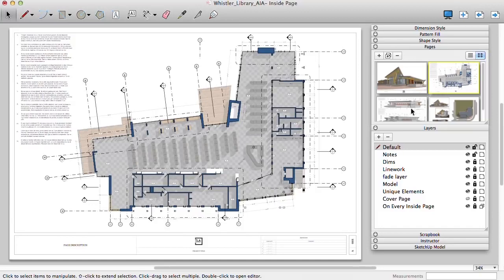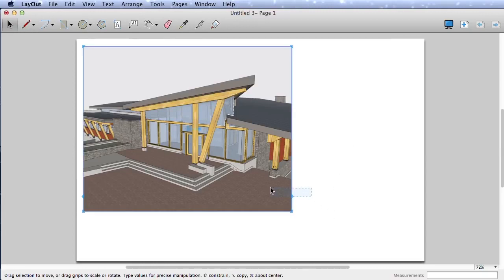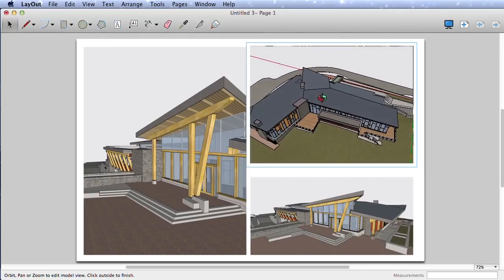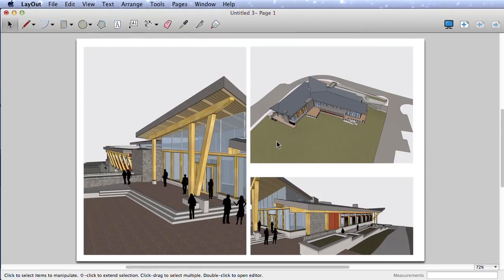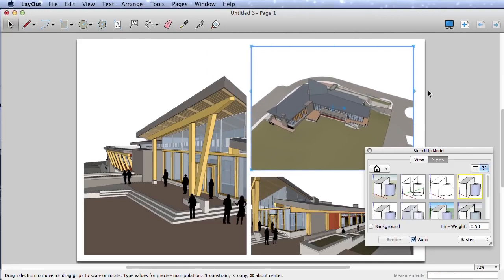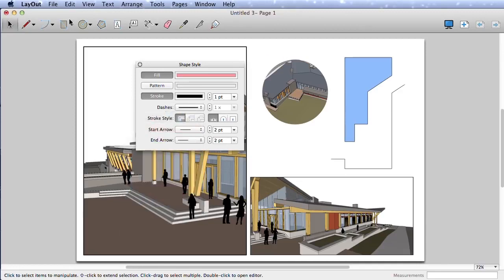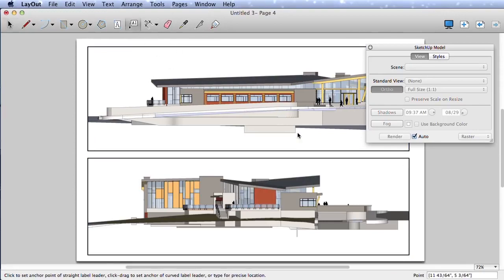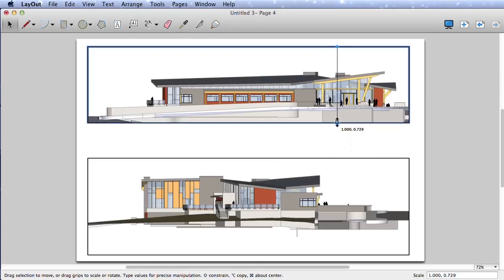LayOut 入門教學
SketchUp最好用的功能之一：Layout
可以幫助你快速將3D作品轉換成2D示意圖呈現，並可同步你在SketchUp的編輯修改，是非常實用的工具，趕快開始使用Layout吧！

如果您是SketchUp使用者，請快按下【訂閱】頻道按鈕，千萬別錯過任何一支SketchUp影片哦！如果您覺得這支影片對您有所幫助，也請在影片下方按【我喜歡】支持我們哦：）